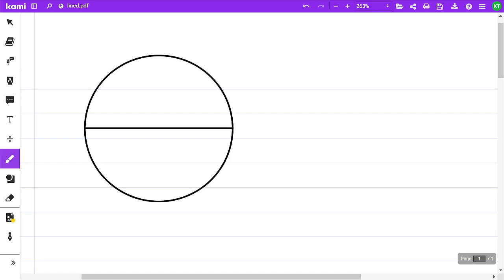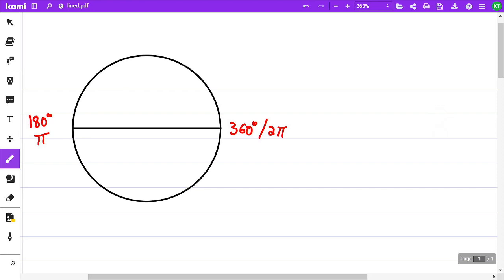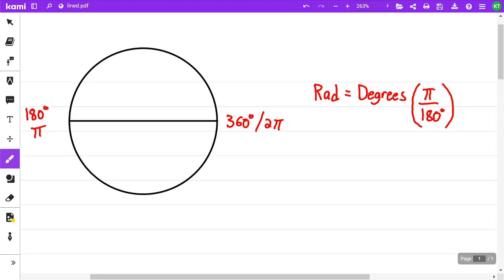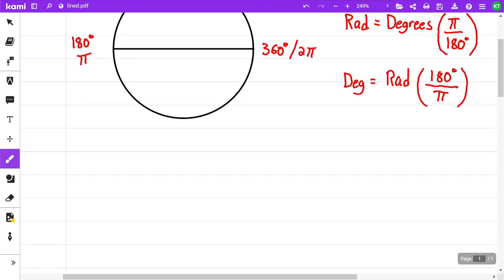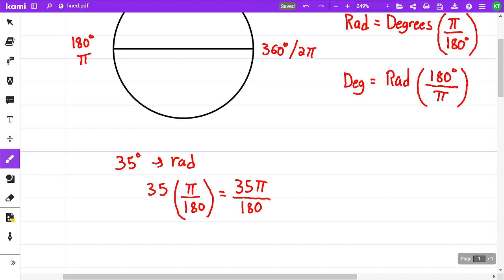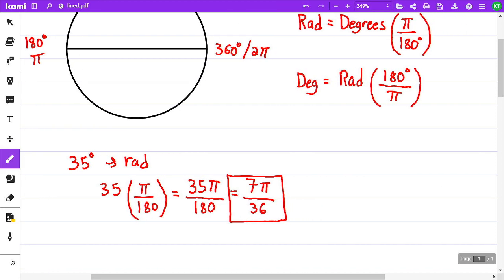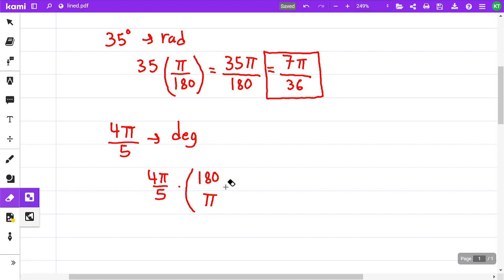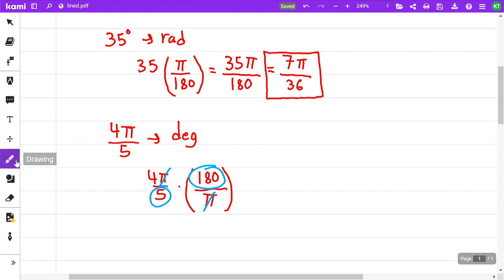Converting Degrees & Radians